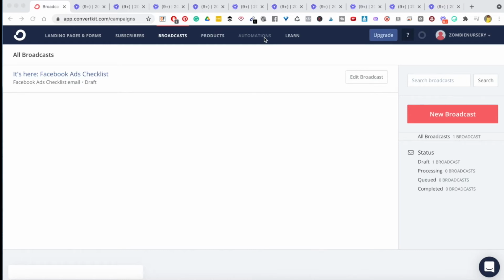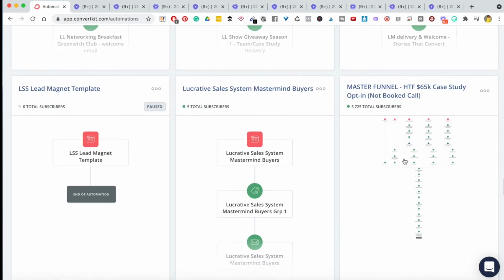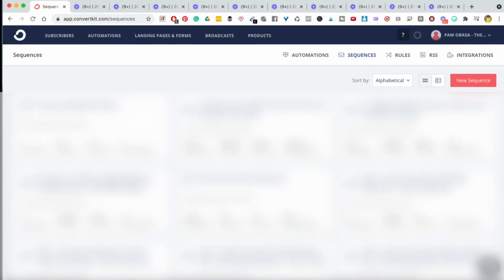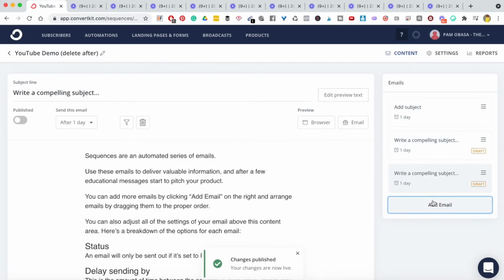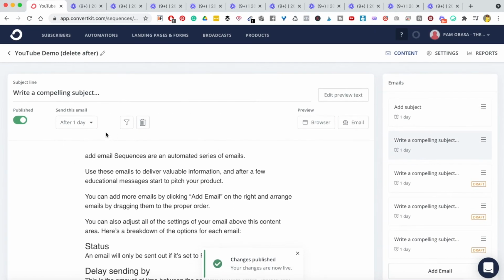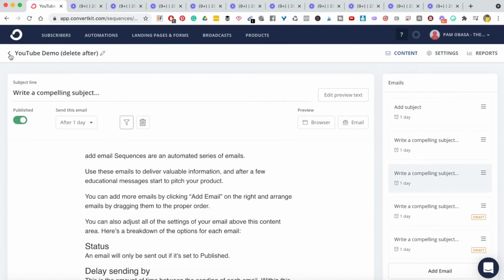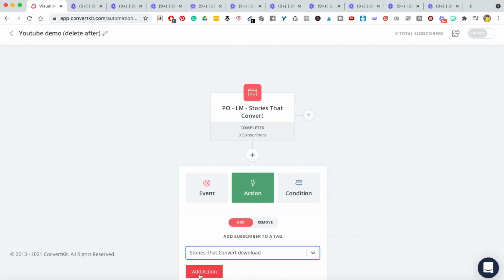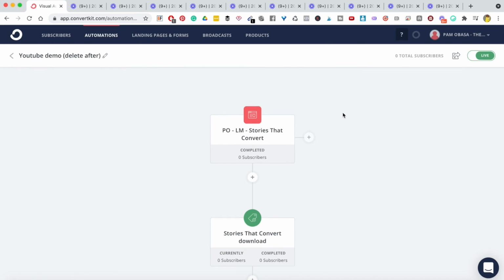How to create sequences and automation in Convertkit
Ready to dive into Email Marketing and automation? In this ConvertKit Tutorial I will show you step-by-step how to create sequences and automation in Convertkit

Convertkit is one of my go-to email marketing softwares because of how easy it is to use. If you're just getting started with convertkit, then this convertkit tutorial will really help you. This convertkit demo covers how to use convertkit, convertkit landing page,convertkit forms, convertkit email marketing and automations, how to set up convertkit, sales funnel in convertkit, convertkit broadcast, convertkit sequences and basically everything you need to get great results off the bat!

QUESTION — What email marketing software do you use?